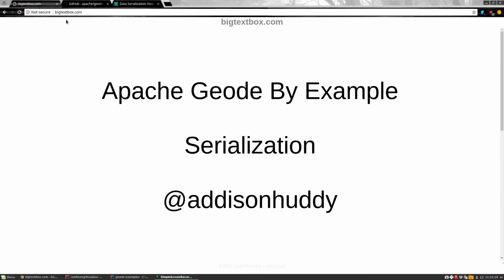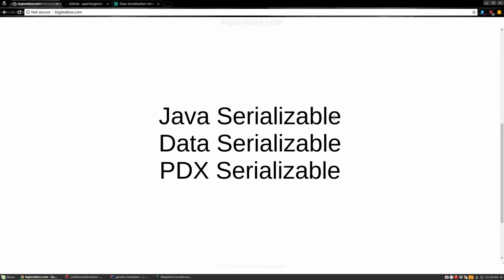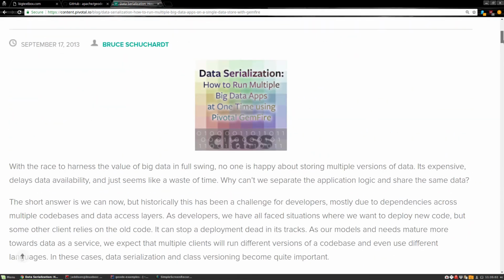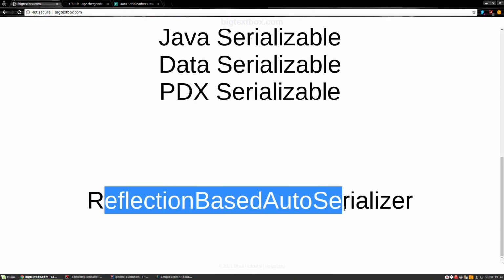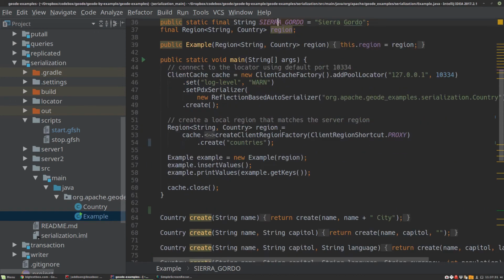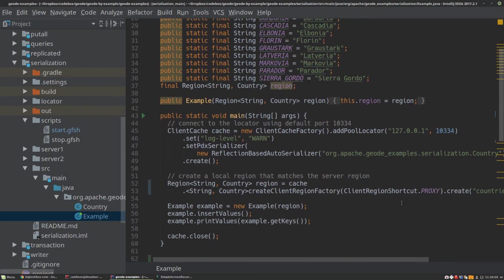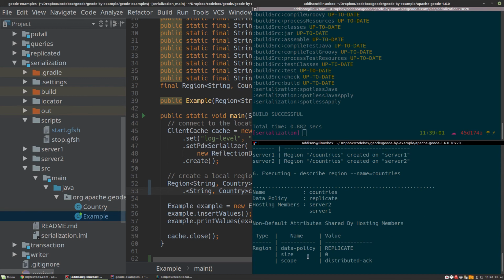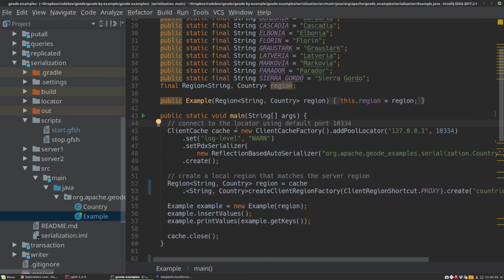Apache Geode By Example - #8 Serialization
Hit me up on twitter if you have any questions.